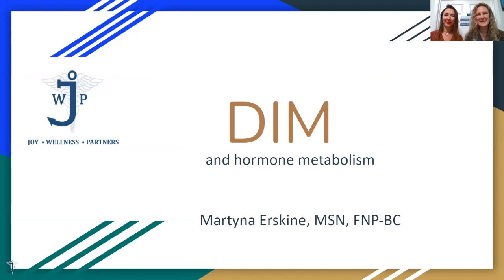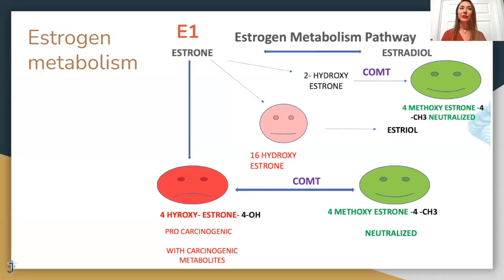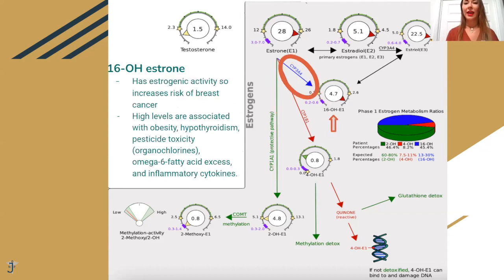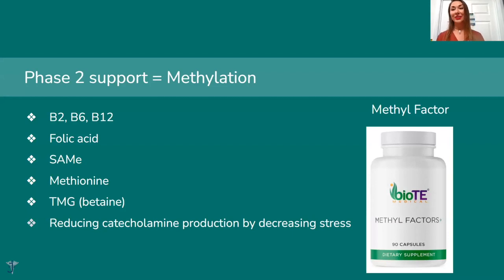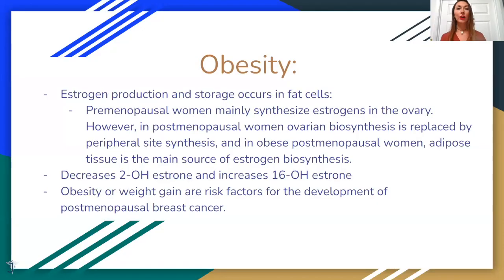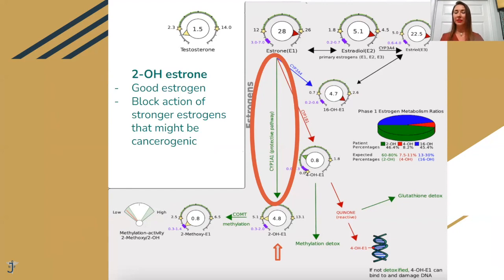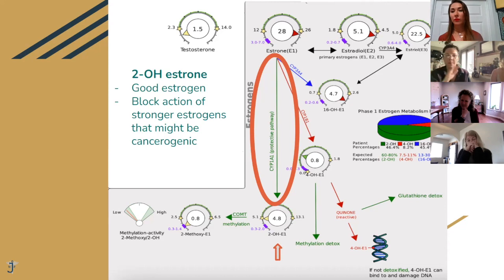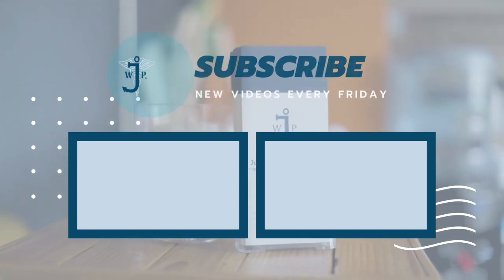Everything About DIM & Hormone Metabolism | Webinar with Martyna Erskine, RN, MSN, FNP-BC, FAAMFM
Learn everything there is to know about the supplement DIM and how it can affect your hormone metabolism in this webinar hosted by one of our regenerative medicine experts.